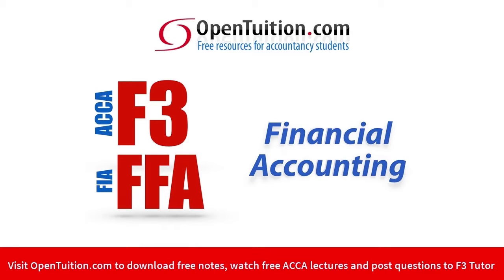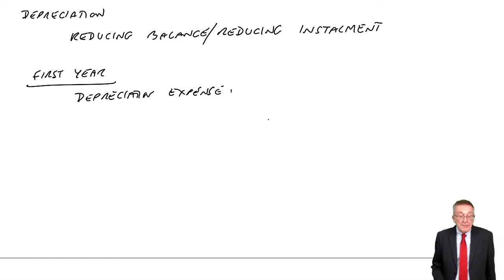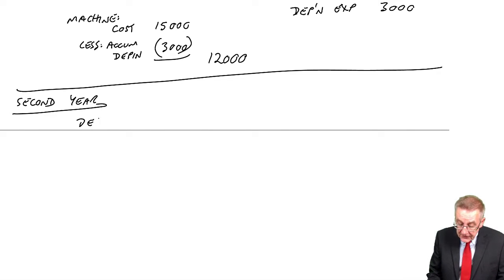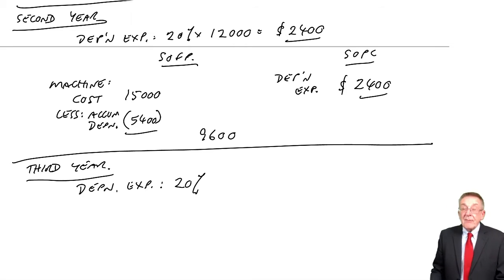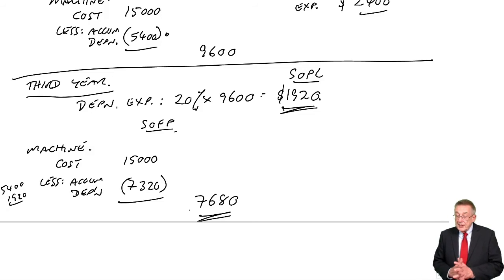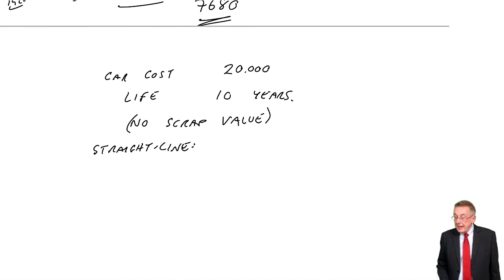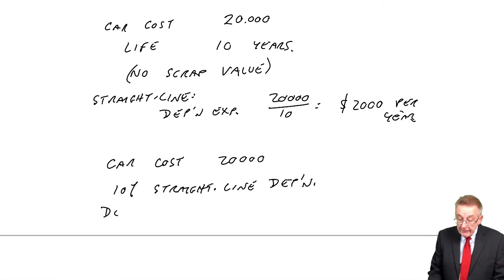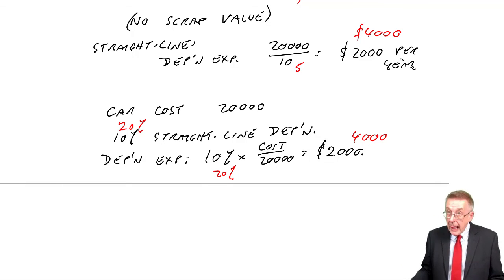ACCA F3 Depreciation, Reducing balance method, Example 2